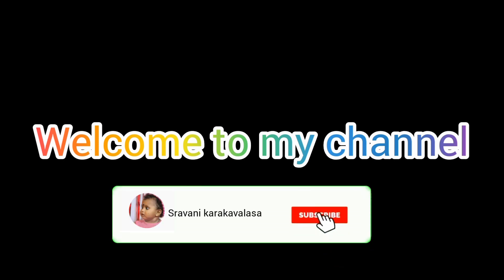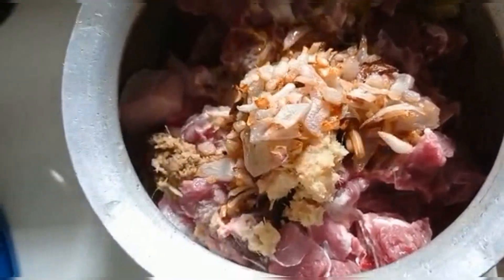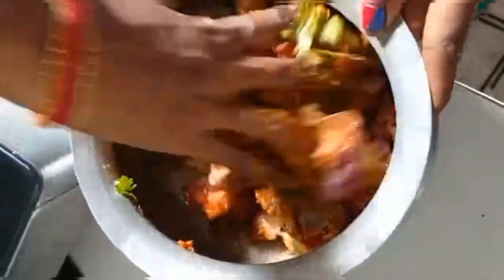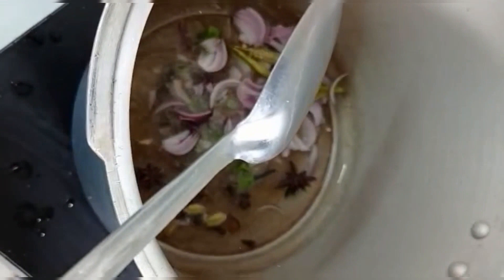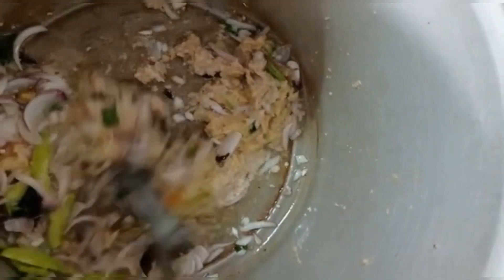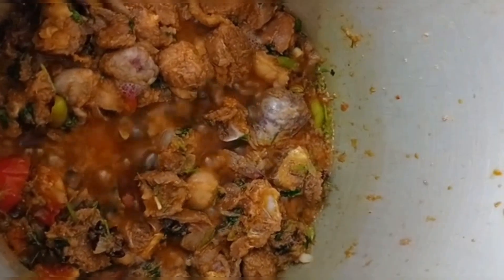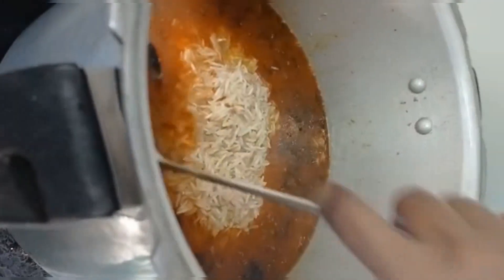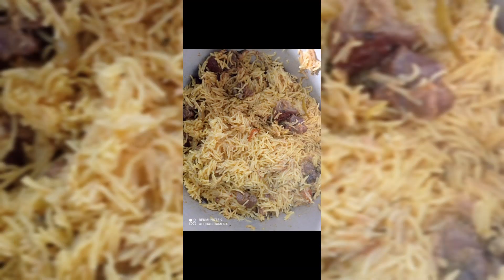మటన్ బిర్యానీ కుక్కర్ లో ఈజీ గా ఎలా చేయాలి అనేది ఈ వీడియో లో చూడండీ ...... Mutton dum biryani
Mutton dum biryani in cooker in simple and easy way in telugu
కుక్కర్‌లో మటన్ దమ్ బిర్యానీ సింపుల్ మరియు సులభమైన రెసిపీ. తెలుగులో ఎలా చేయాలి ఈ వీడియో లో చూ తెలుగులో ఎలా చేయాలి ఈ వీడియో లో చూడండి